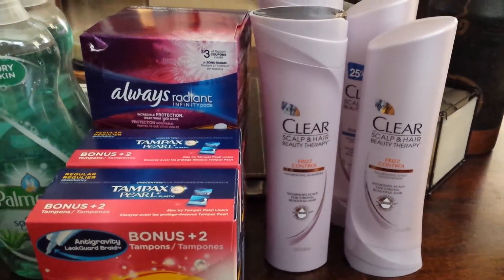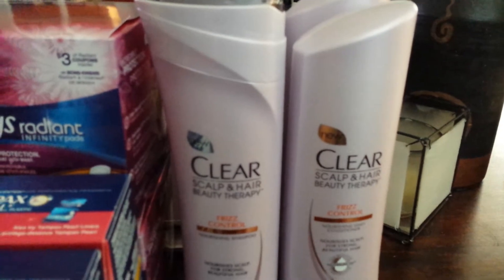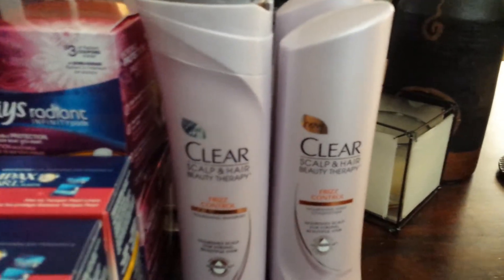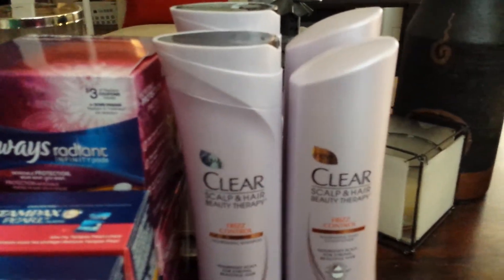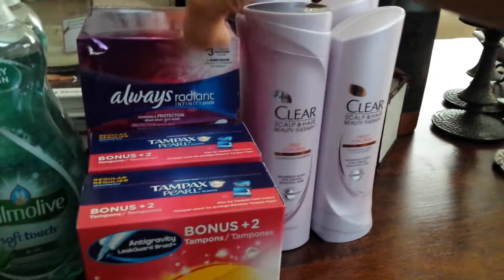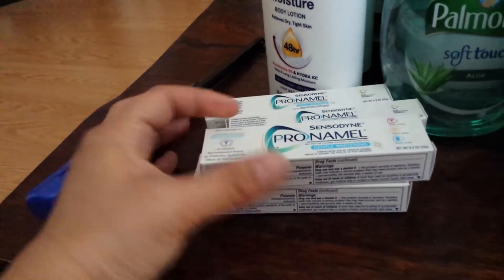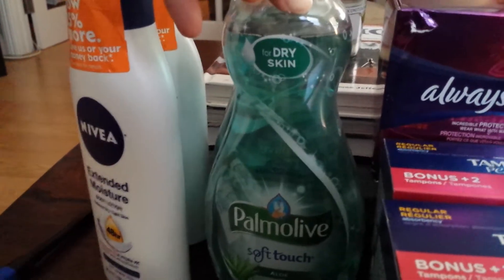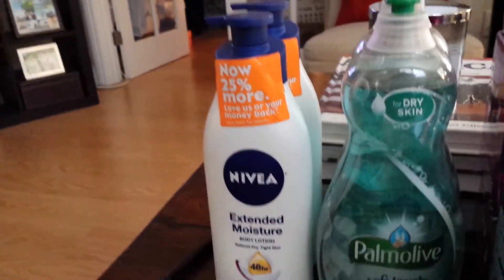Target deals 7/8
Text FRESH to 827438  for more Target digital coupons that you can stack with manufacturer's coupons.